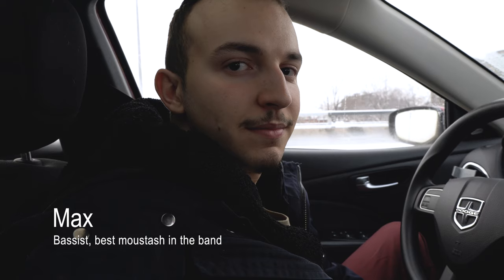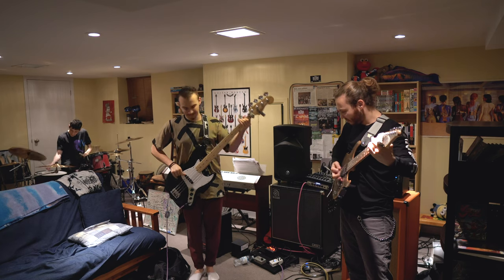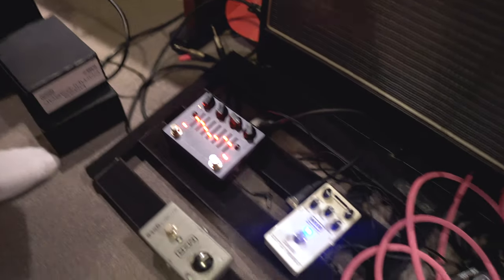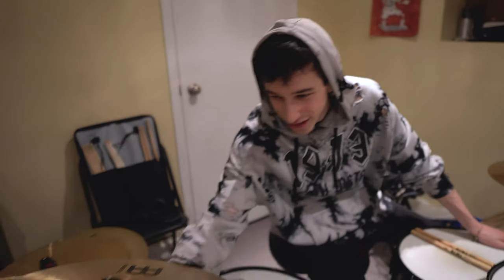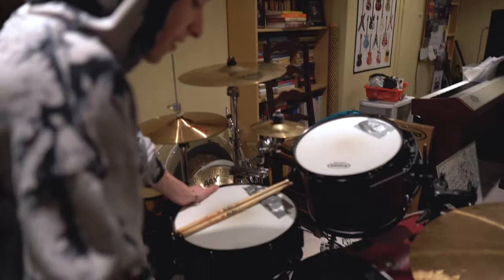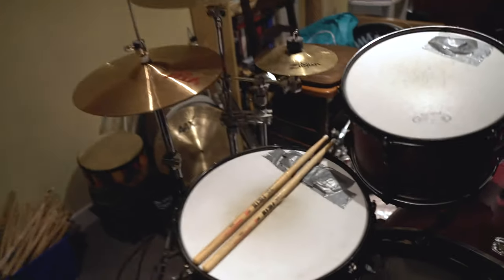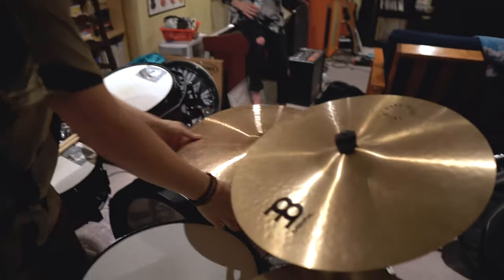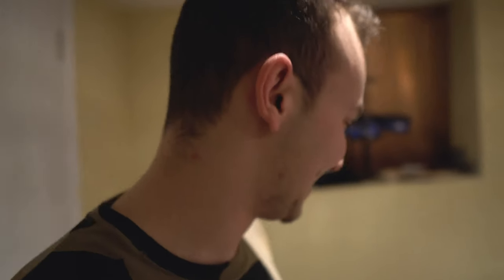Bird Problems Writing vlog #2 real life jams